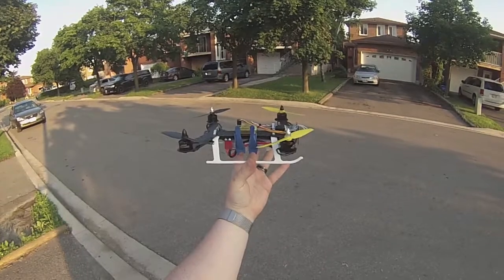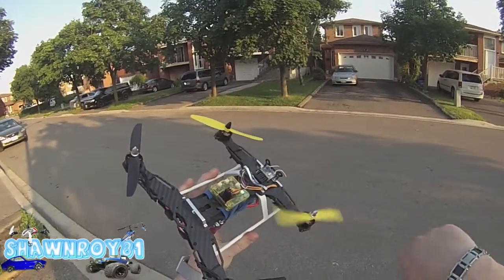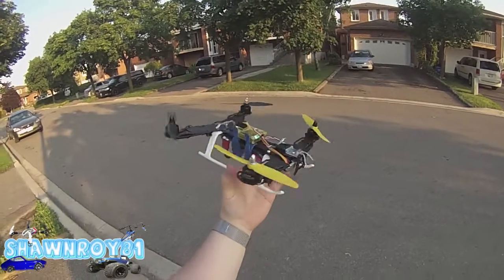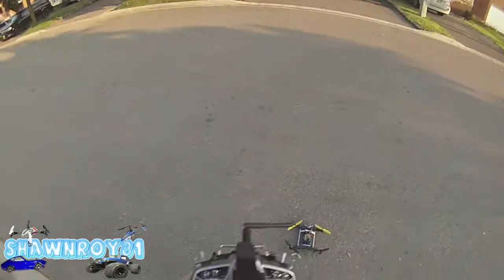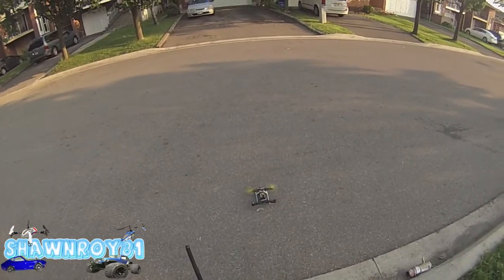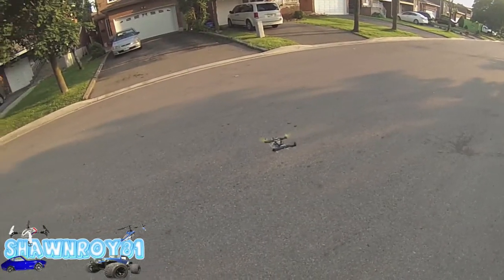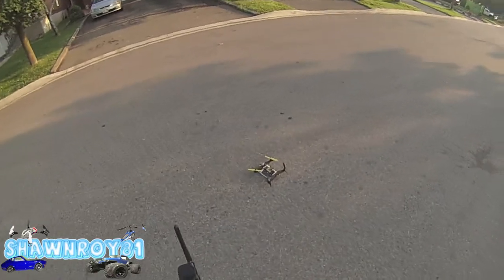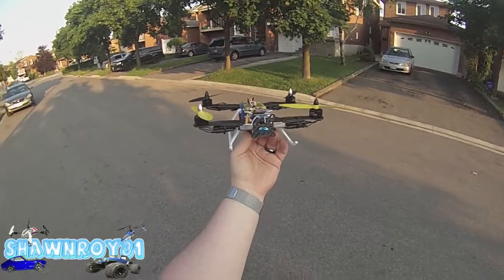Tarot 250A Carbon Fiber FPV Racer Maiden Flight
I'm very happy with the flight characteristics. I'm not going crazy on the maiden flight but I can tell that it wants to go. Very aggressive in this configuration. Need to play around with the CC3D settings to dial it in. Any questions or comments please leave them below.